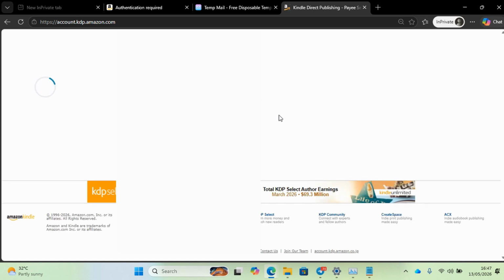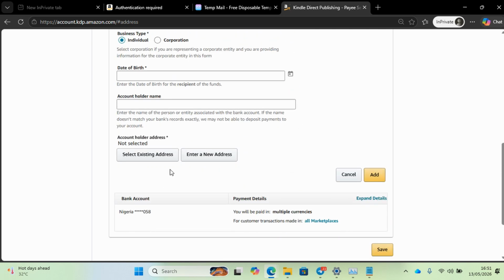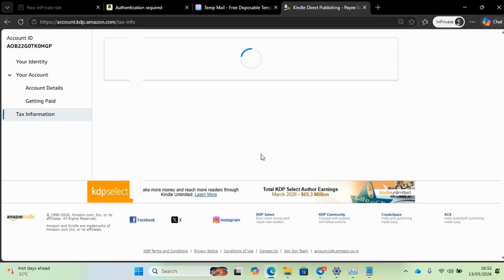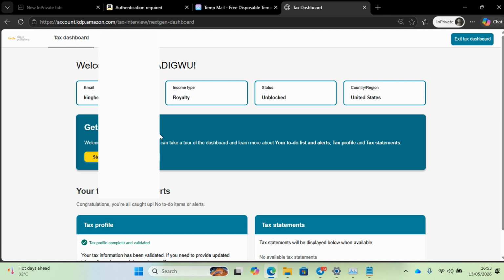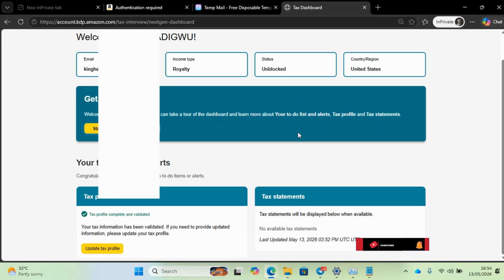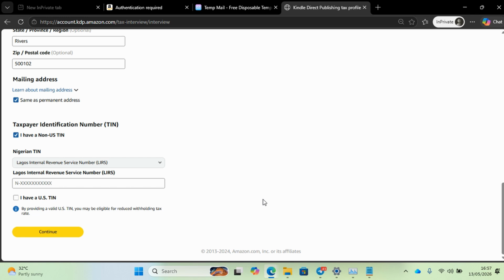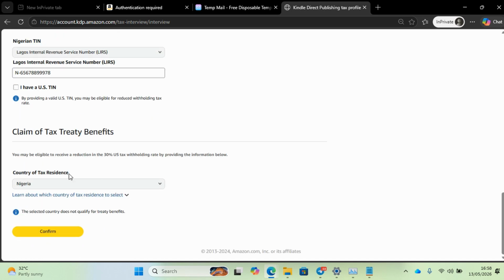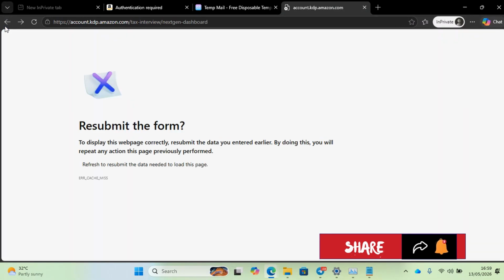Amazon KDP Account Opening Tutorial: How to Link Bank & Fill Tax Form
In this tutorial, I'll walk you through the complete process of opening and setting up your Amazon KDP account from scratch. We cover the essential steps including email verification, setting up the Google Authenticator for security, and the crucial tax information interview to manage withholding taxes.

In this video, you will learn:
✅ How to register on kdp.amazon.com.
✅ How to use Google Authenticator for two-factor authentication (2FA).
✅ How to add your bank details (including using Grey or Payoneer for US/UK accounts).
✅ How to complete the KDP Tax Interview and claim tax treaty benefits.
✅ Understanding the difference between KDP Royalties and Withholding Tax.

Register on payoneer

Timestamps:
0:00 - Introduction to Henzy Tutorial
0:25 - How to Register on KDP.Amazon.com
1:00 - Email Verification & Solving the Puzzle
1:52 - Setting up Google Authenticator (2FA)
2:25 - Entering Personal Details (Postal Code & Address)
2:58 - Adding Bank Account & Routing Numbers
4:12 - Critical Note: Account Eligibility for Payments
4:45 - The KDP Tax Information Interview Explained
5:30 - Withholding Tax vs. Royalties
6:50 - How to Set Up Your Tax Profile (TIN & EIN)
9:45 - Claiming Tax Treaty Benefits (30% Withholding)
10:10 - Final Review and Electronic Signature

🔹 Google Authenticator App (Play Store/App Store)
🔹 Grey/Payoneer (For receiving international royalties)